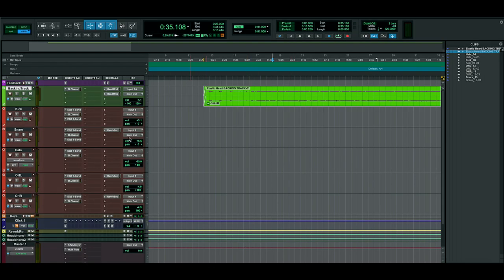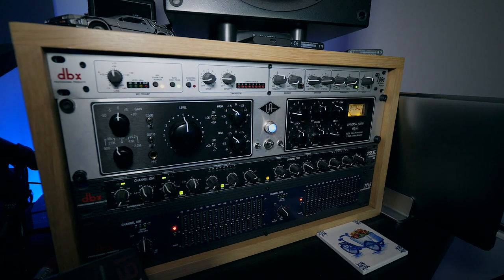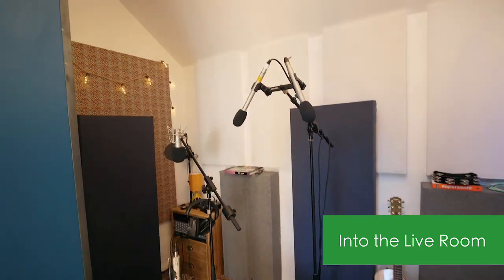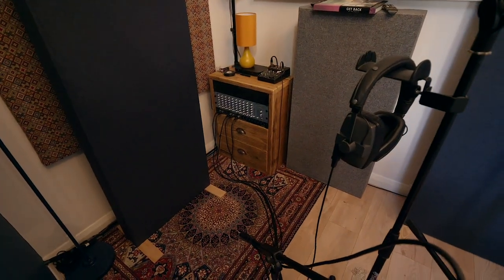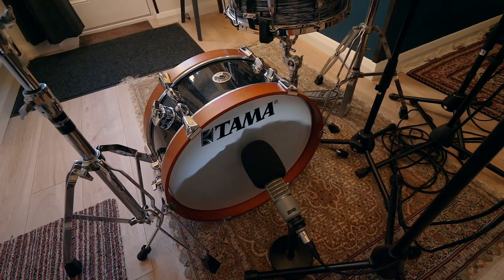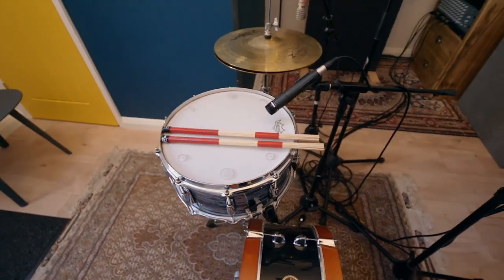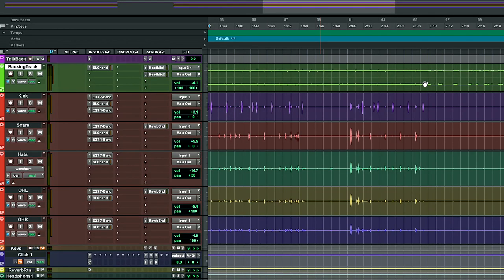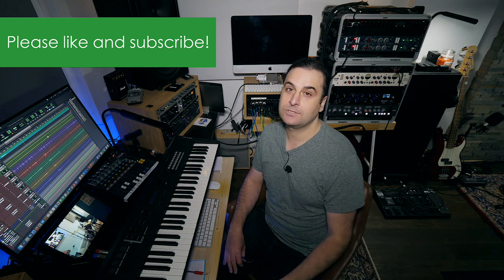Recording Acoustic Drums with the Tama Club Jam (Mini Kick Drum Test)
Recording drums can be the most awful experience or it can be extremely rewarding with great results.  In the past couple of decades I have had mixed results recording a drum kit.

The most valuable lesson I have taken on board is that 1, The kit needs to sound good in the room. 2, You do not need hundreds of mics. 3, Use a good drummer who can play evenly and to time.  4, Take your time to get it right from the recording stage. 5, Remember to use your ears!

In this video, I decided to test out the Tama Club Jam mini kick drum.  Its an 18inch drum with half the depth size of a usual kick drum.  Please join me on this experiment day in the recording studio!

Happy recording to you all!  Martin

Video produced by Meyer Street Records
Camera – Panasonic GH5
Video edited in Final Cut ProX
Audio recorded and edited using Pro Tools

Recorded, edited and mixed by Martin Van Der Sande

Studio kit used in the studio at Aston End Studios – Hertfordshire, UK
Yamaha TF5 mixer for monitoring audio signals
Genelec 1032c main audio monitiors
Yamaha NX5 reference monitors
Neve 1073dpx dual mic pre amplifier – main mic pre in the studio
TLAudio valve compressor for outboard compression
Microphones used for recordings – Neumann TLM49, Shure SM58, Neumann U87 Vocal Condenser Mic, Rode NT1a Microphone, AKG C414
Instruments used in videos but not all videos:
Yamaha U1a upright piano, Taylor acoustic 214ce guitar, Yamaha MX61 keyboard, Epiphone Les Paul, Epiphone Dot electric guitar, Yamaha Pacifica electric guitar, Fender Squire P Bass, Fender American Pro Stratocaster olive green guitar.
DAW – Pro Tools (latest addition) run on a Mac Pro.

Also on Facebook @Martin Van Der Sande

Not all music on this singer songwriter You Tube channel belongs to me.  This channel is a mix between original content and also cover songs of my favourite artists.